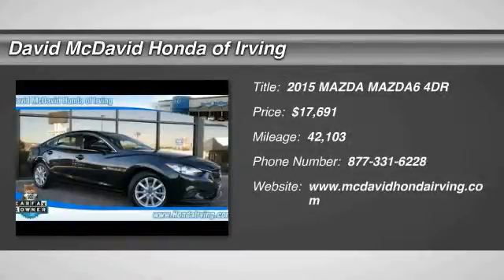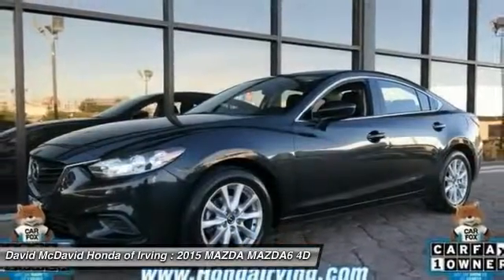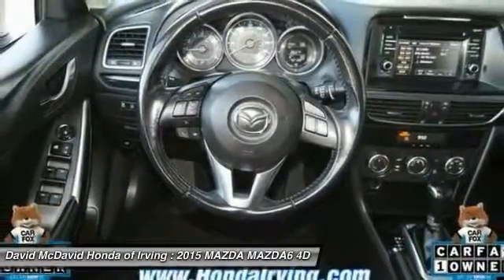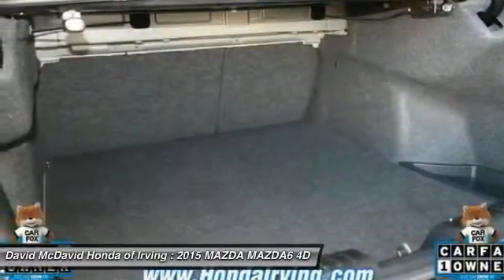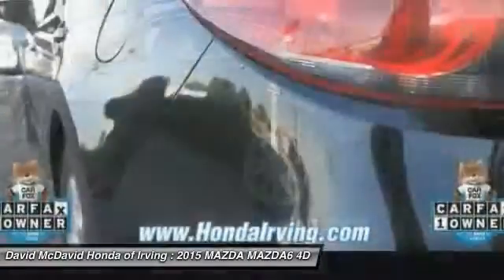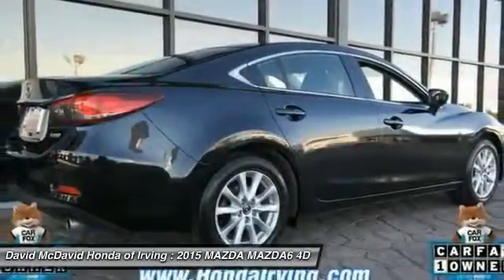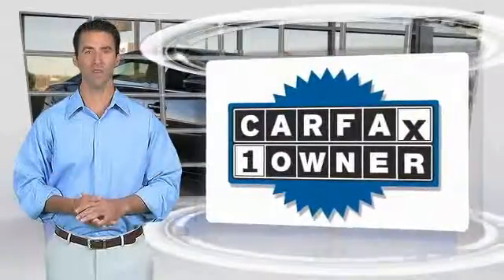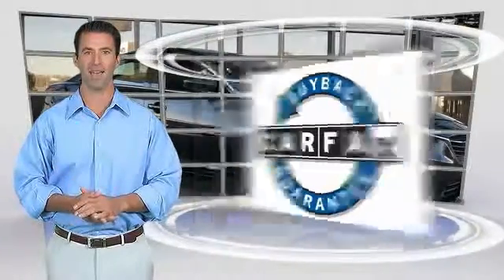2015 MAZDA MAZDA6 Irving TX F1172042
NEW ARRIVAL! This 2015 Mazda MAZDA6 SPORT looks great with a clean Black interior and Jet Black exterior!  Bluetooth Keyless Entry Back Up Camera -GREAT GAS MILEAGE- -POPULAR COLOR COMBO- Save money at the pump knowing this MAZDA6 gets 38.0 MPG! you will have access to more photos, the full Value Report and a Vehicle History Report! We are located at: 3700 W Airport Fwy, Irving, TX 75062. For more than 70 years, David McDavid Honda of Irving has been serving the automotive needs of drivers throughout the Dallas Fort Worth Metroplex. We stock a large selection of new and used Honda cars at great prices. If you need assistance with choosing a new car, obtaining financing, or have service and repair questions, our friendly and knowledgeable staff will get your questions answered. Our dealership is located in Irving, but we proudly serve the Dallas, Fort Worth, Arlington, and Grand Prairie and DFW area.